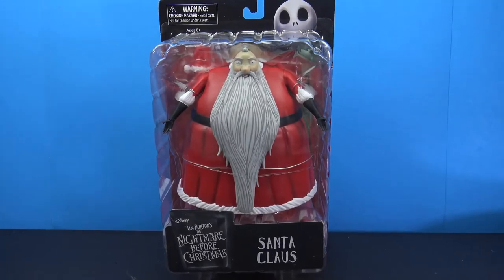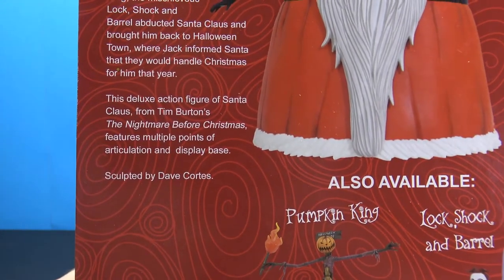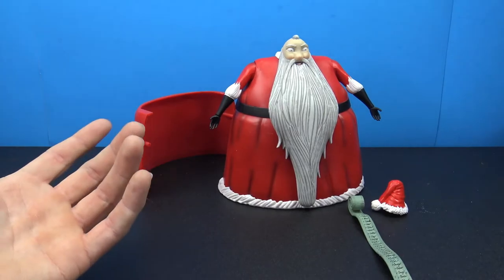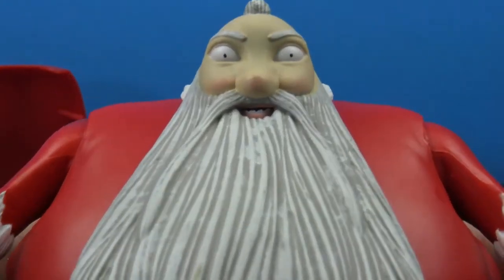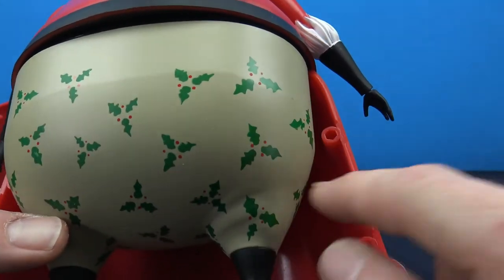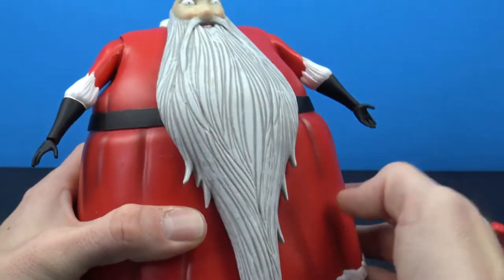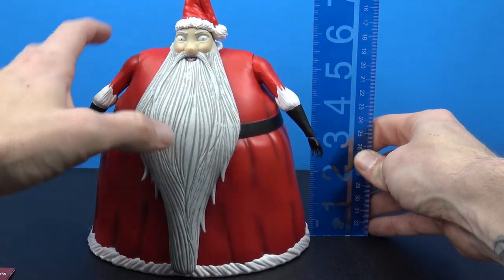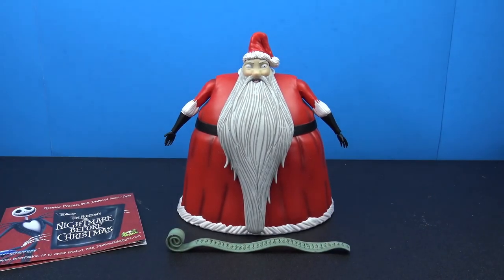Diamond Select The Nightmare Before Christmas Santa Claus figure review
Tis The Season for Awesome Action Figures! Though you wont get a lot of "action" out of this figure, lets take a look at Diamond Select Toys The Nightmare Before Christmas Santa Claus figure. This is a lot of plastic but makes a cool piece for the shelf!